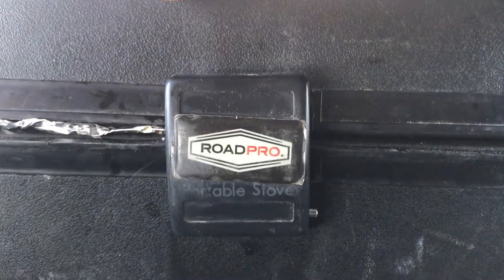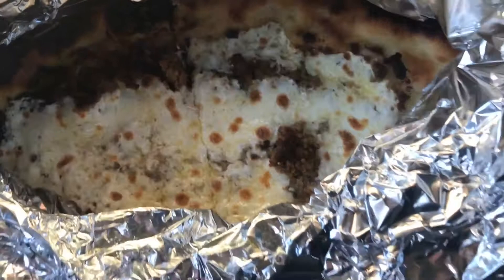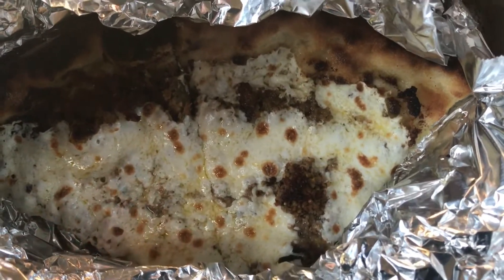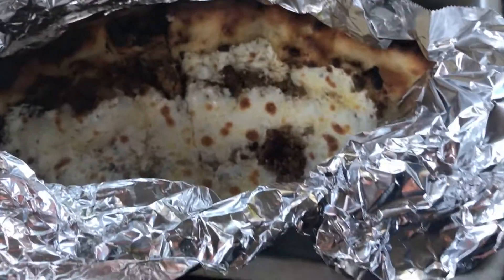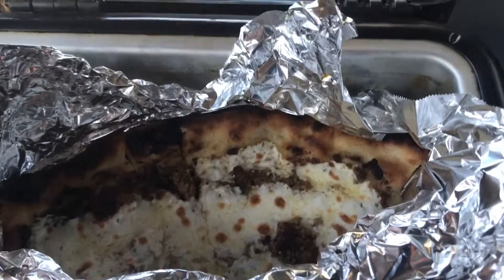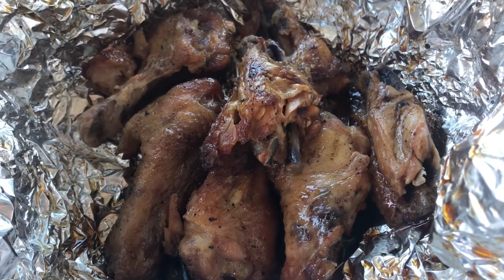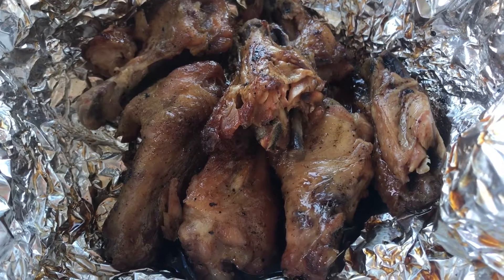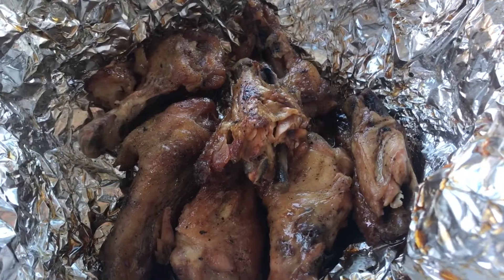Road pro 12 volt cooker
Awesome little cooker!  Easily cook on the road or trail.  Use it in your vehicle or SXS.